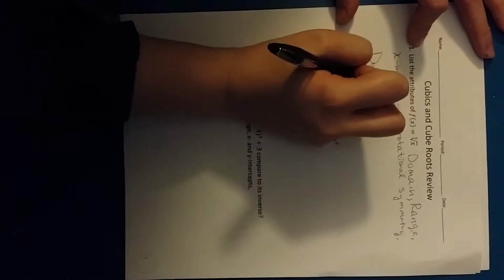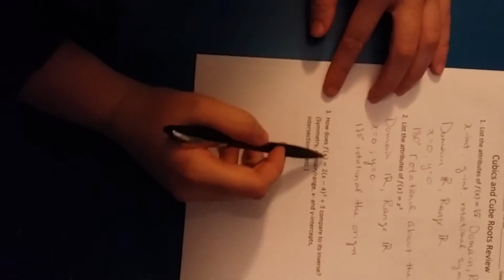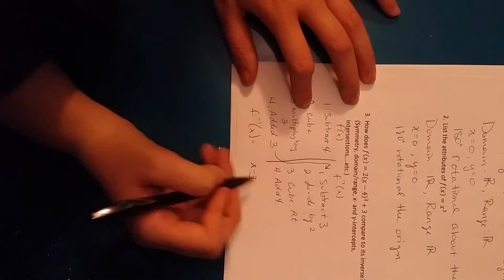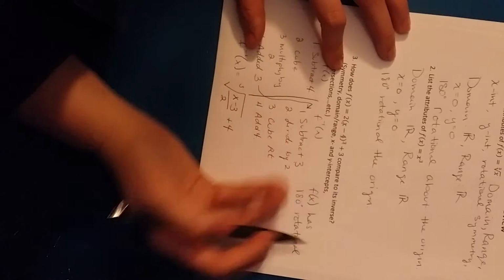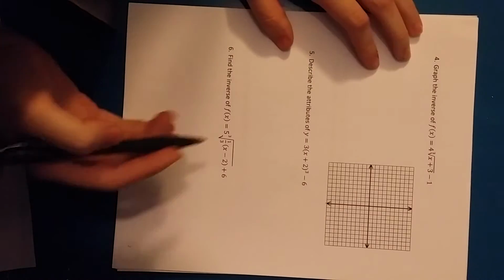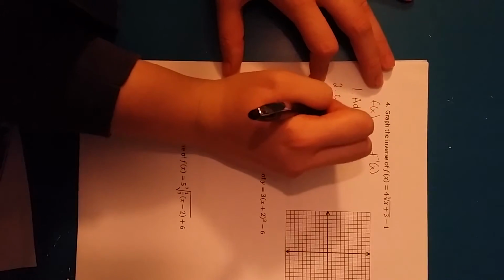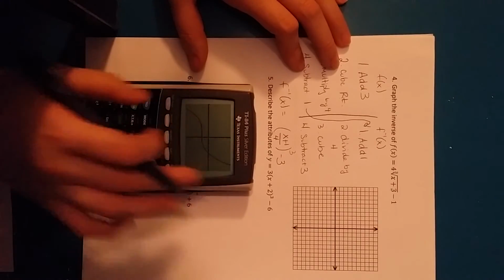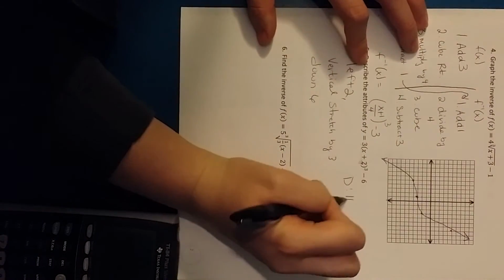Unit 7: Cubics Review Part 1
Ball High Algebra 2 Geiger